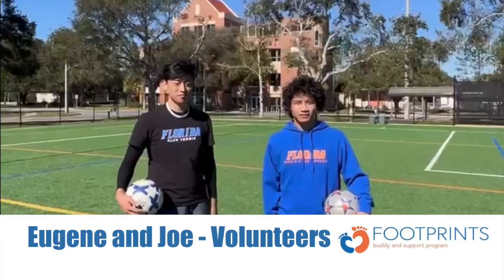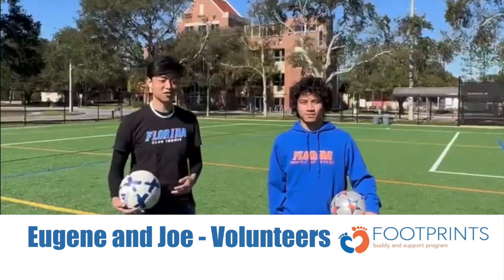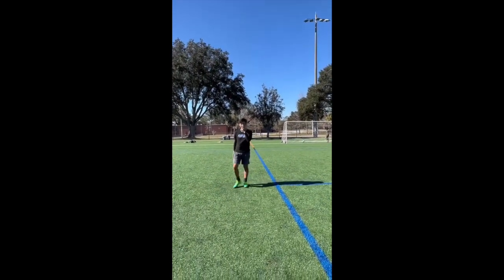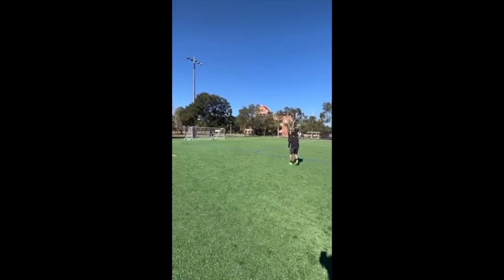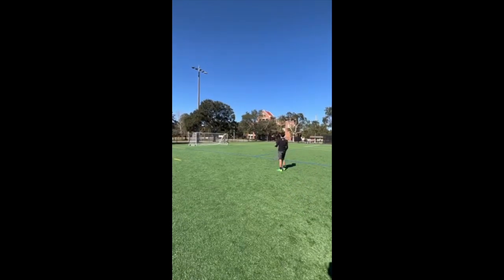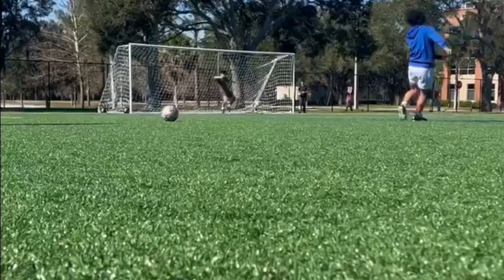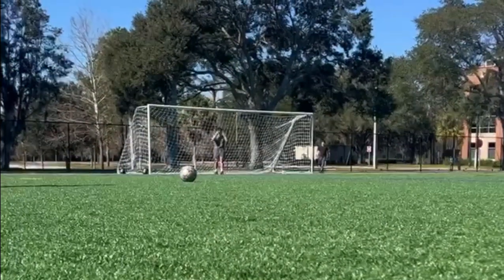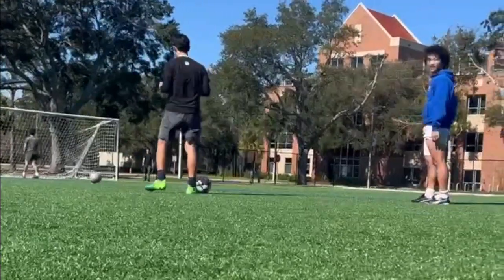How to do a Curve Shot in Soccer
Today, UF Health Shands Children's Hospital Child Life Volunteer, Joe and Eugene, will be teaching us how to perform a Curved shot in soccer. Join us as we learn a new skill from our Child Life Volunteers.